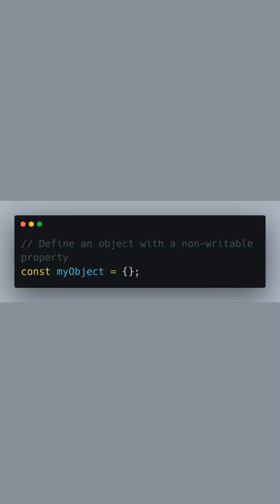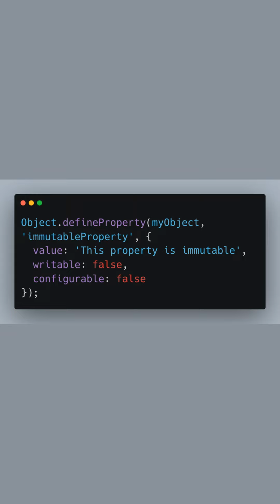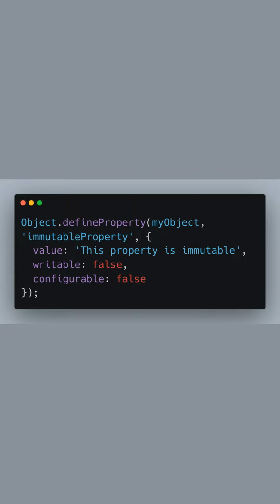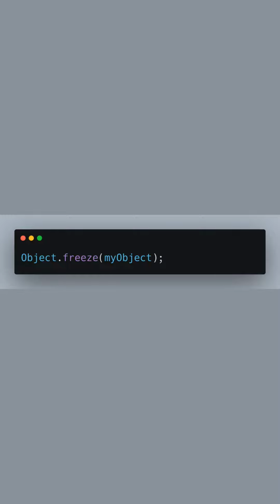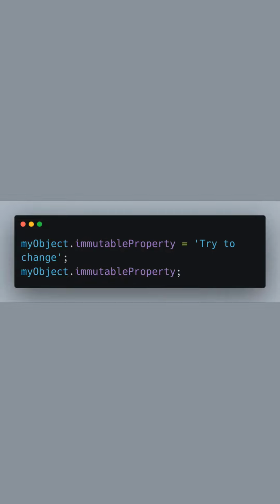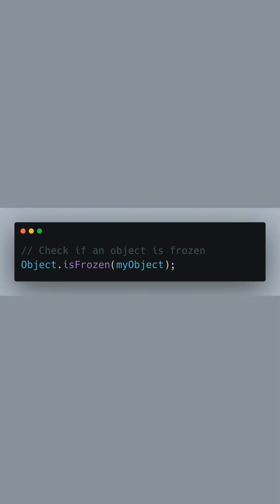Lock in JavaScript Objects!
Master JavaScript Immutability 🚫

- Discover Object.freeze
- Explore Object.defineProperty